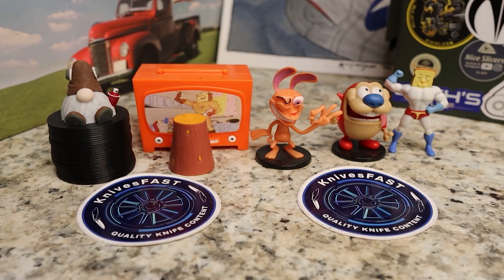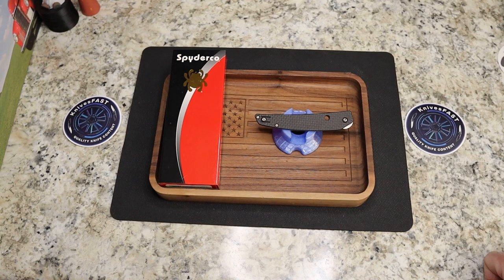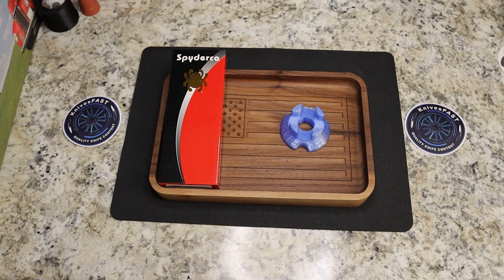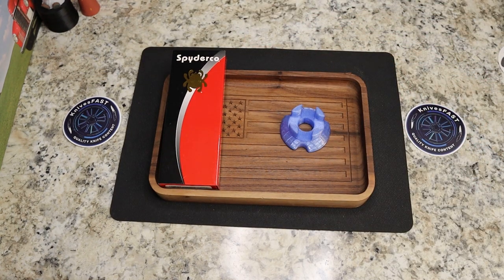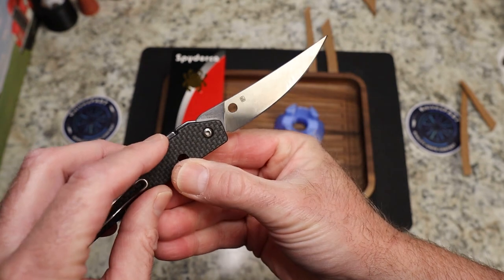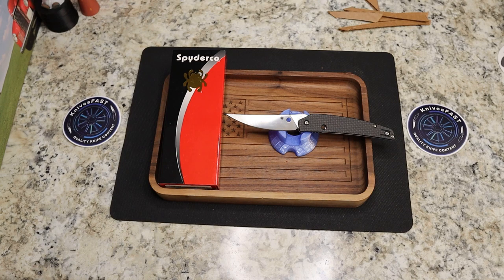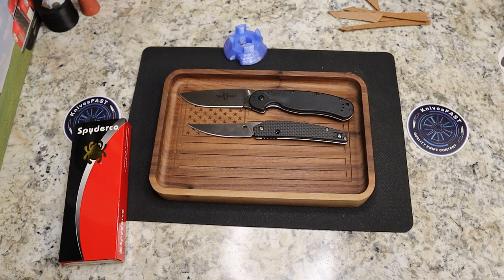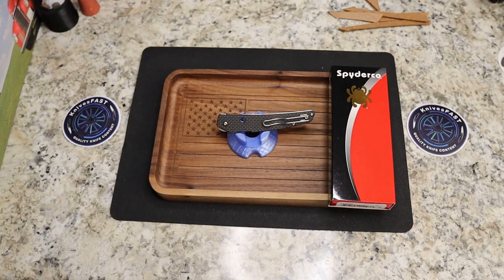Wait a Minute, this is a really great Spydie!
This is my review of the very cool Spyderco Ikuchi.